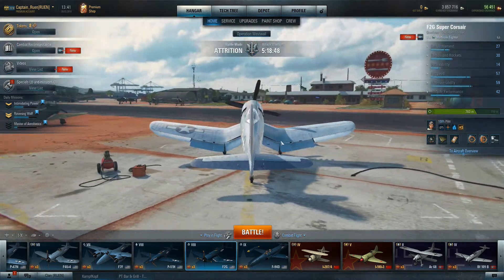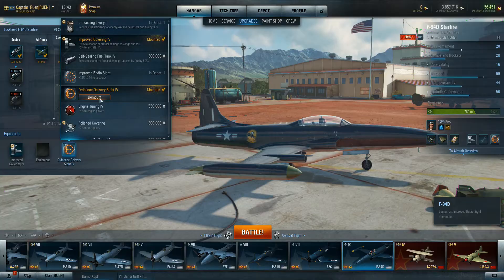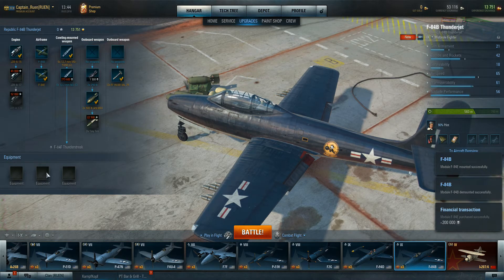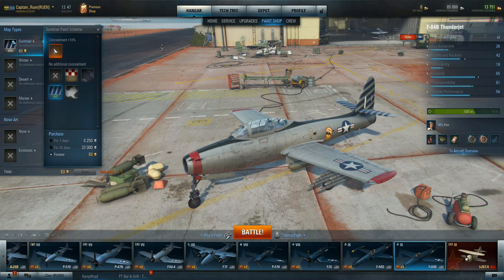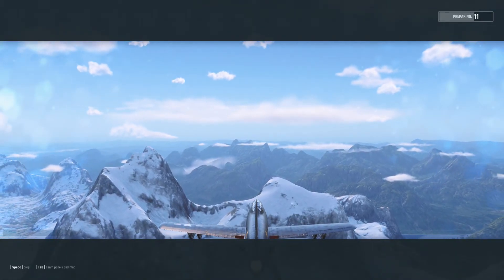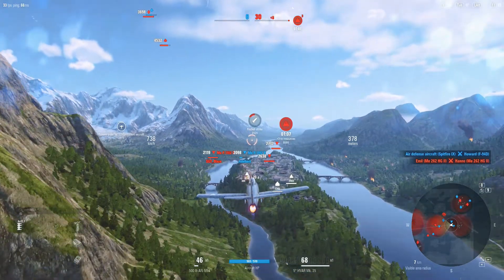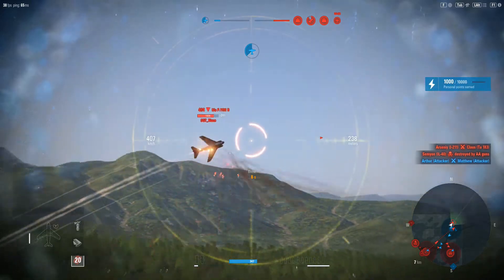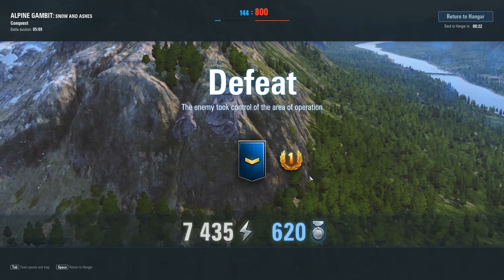World of Warplanes First Look at the F-84B Thunderjet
Hey Everyone we did it! Welcome to the Tier 9 Thunderjet! Oh man so much fun! Even though it was a one v one kind of a thing we still got to take her out in a single match and drool! Also some rambling in the end about Friday Flight Night and building up the community!

Follow me with these links!